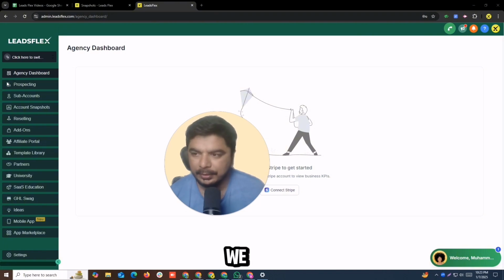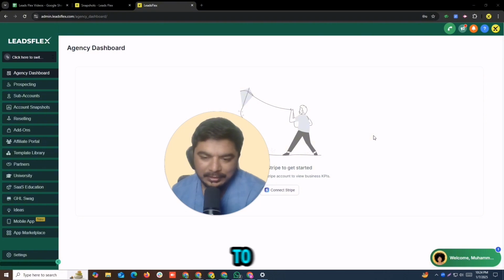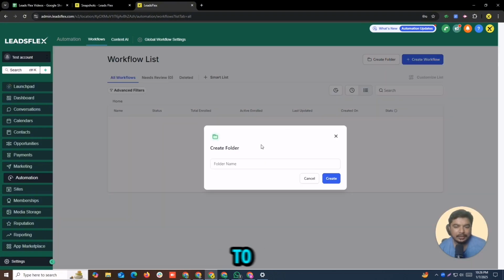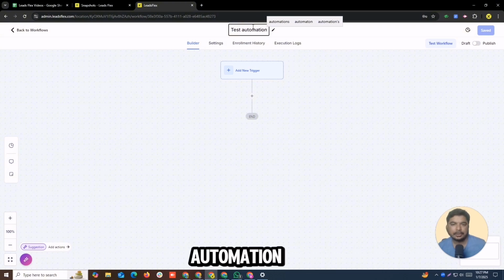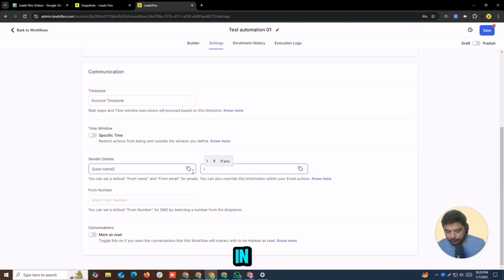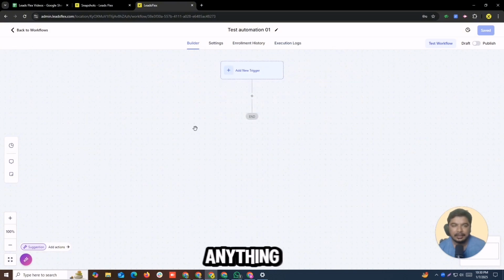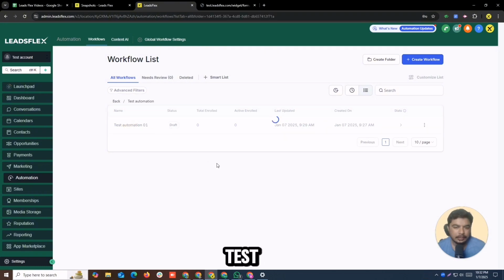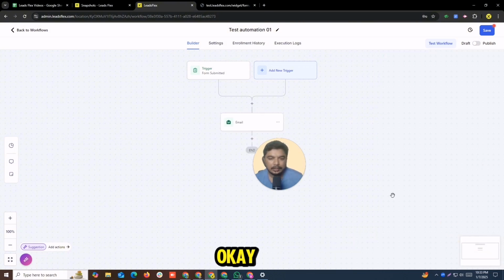What is Automation in GoHighLevel | Triggers | Actions | Easy Setup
"Unlock the power of automation with GoHighLevel! In this 13th lecture of our 2025 Advanced Course (Basic to Advanced), we’ll dive into what automation is, how triggers and actions work, and show you how to set up a simple automation step-by-step. Whether you're new to GoHighLevel or looking to enhance your skills, this tutorial will help you save time and grow your business.

🚀 Topics Covered ?

✅ Understanding Triggers and Actions
✅ Setting Up a Simple Automation in GoHighLevel

🎓 Don’t miss out on the rest of the series!